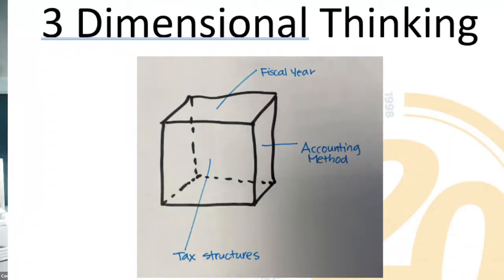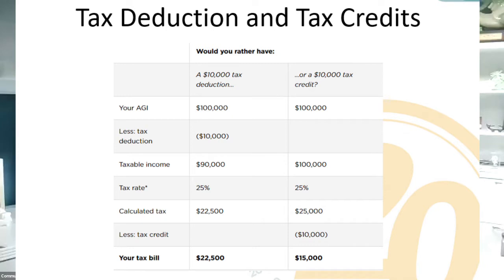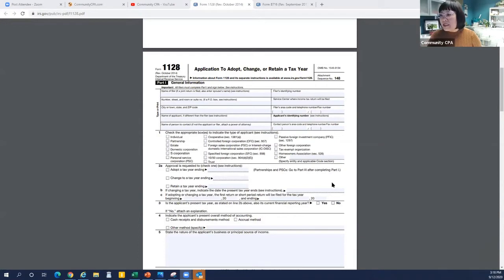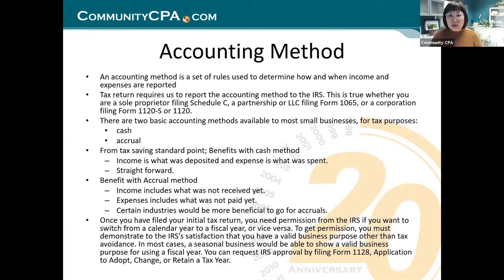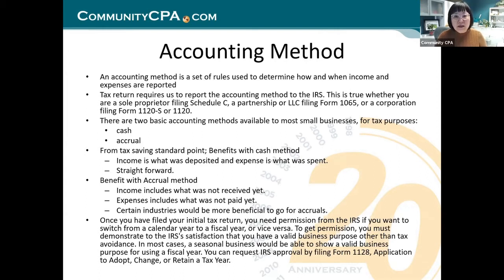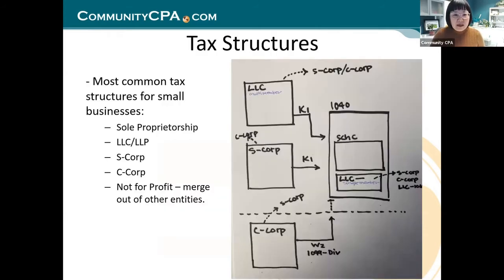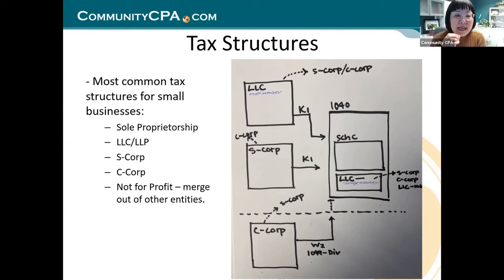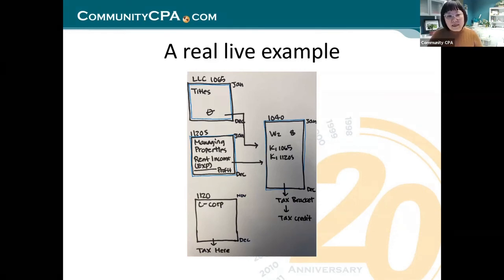3-D Tax Planning will guarantee tax savings year after year!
As we think of tax planning, we want to consider the different dimensions that will affect your tax return. In this session, Community CPA will go over the concept of three dimension in tax planning. If you have never thought of tax planning is a necessity in business endeavors, you will change your mind after this webinar. Join Ying Sa in this webinar and learn how to save taxes.

Community CPA & Associates Inc specializes in growing small and mid-sized immigrant-owned businesses by taking over their finances, and restructuring their systems to get them on track to running the business they deserve.

We are able to serve your business anywhere in the US.